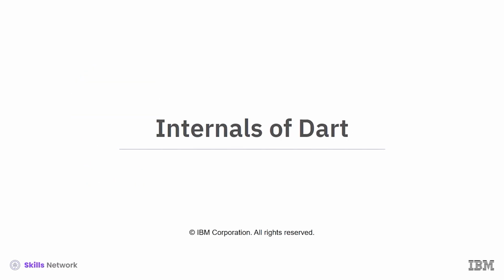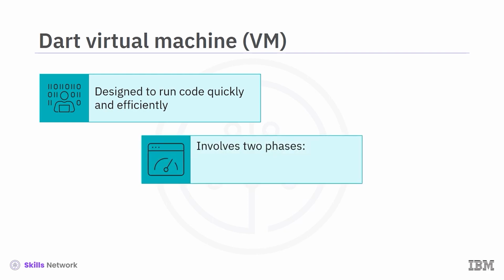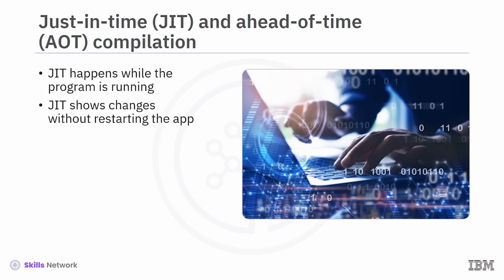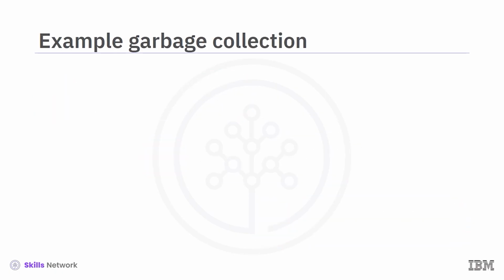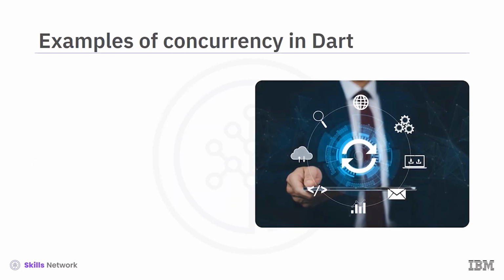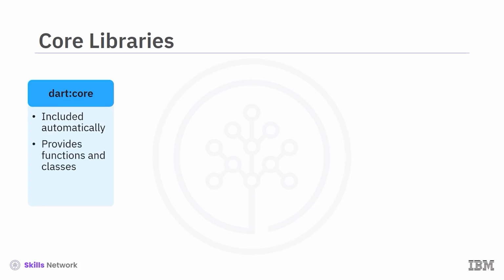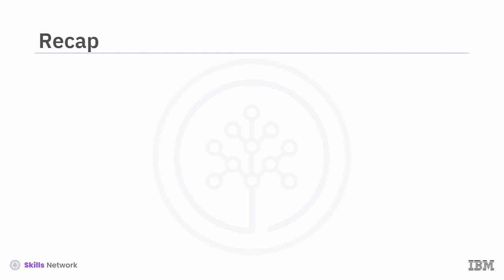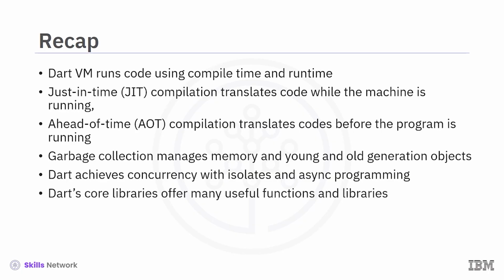Internals of Dart